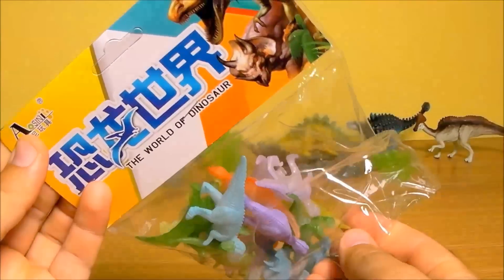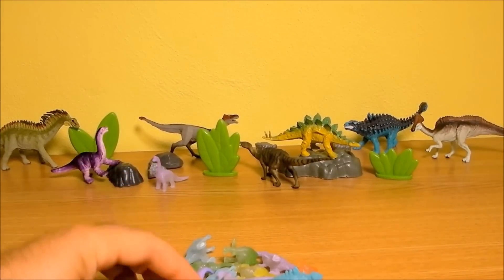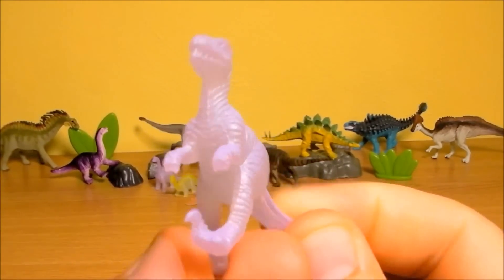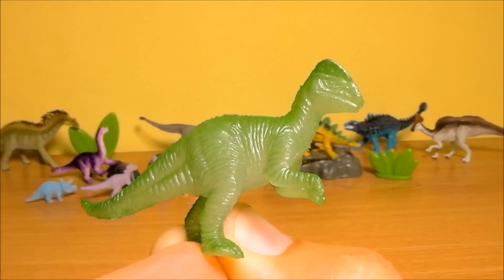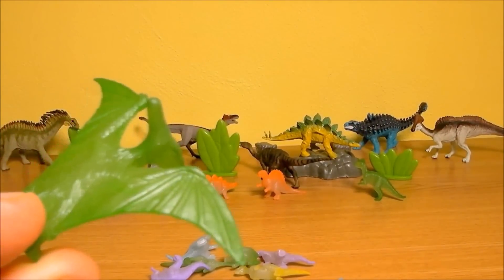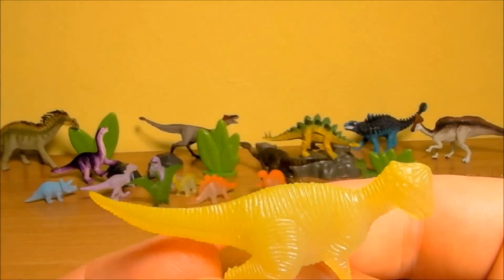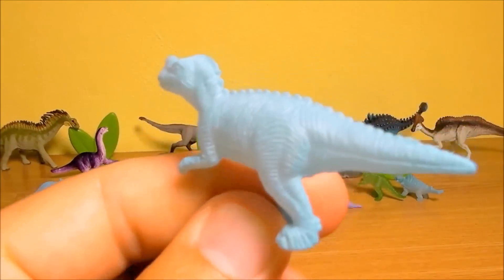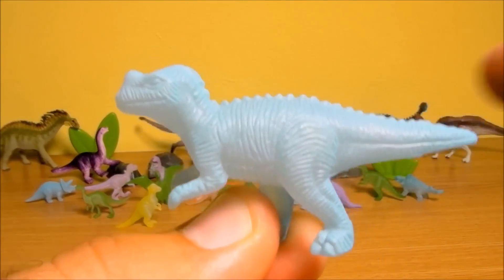16 Luminous Dinosaur Glow In The Dark Dinosaurs Toys For Kids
16 Luminous Dinosaur Glow In The Dark Dinosaurs Toys For Kids